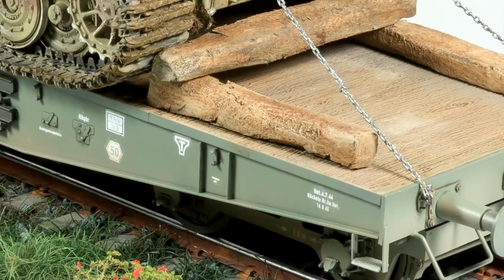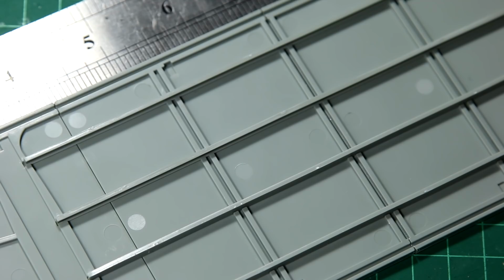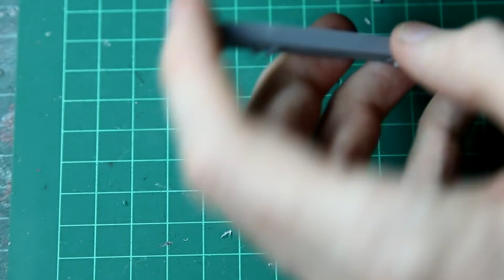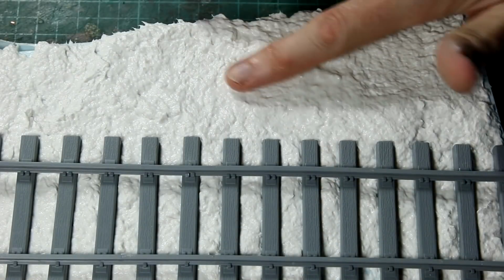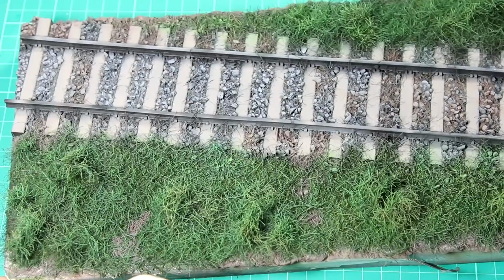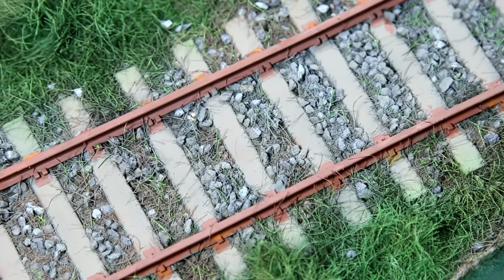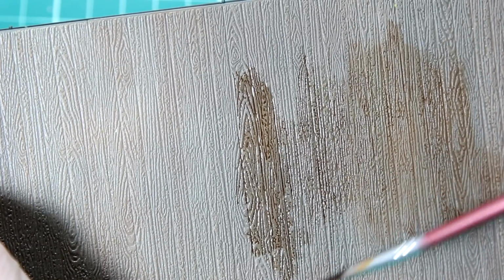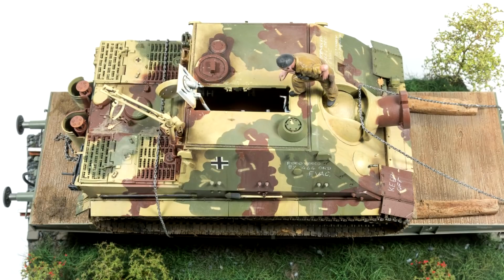Schwerer Plattformwagen Type SSys railcar and Sturmtiger diorama (Sabre 1/35 scale model kit)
Full build and review of the 1/35 scale Schwerer Plattformwagen Type SSys from Sabre models, with my previously built and weathered Rye Field Models Sturmtiger kit. A basic diorama is created using the rails that come with the Sabre kit, some static grass, and some sea foam trees. You can see how I built the trees